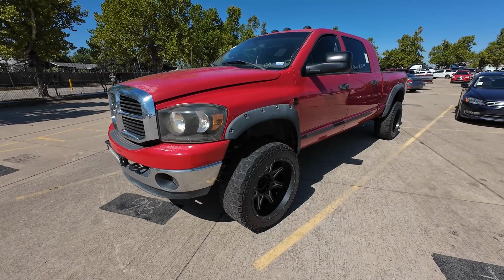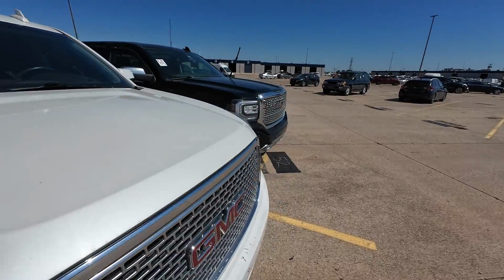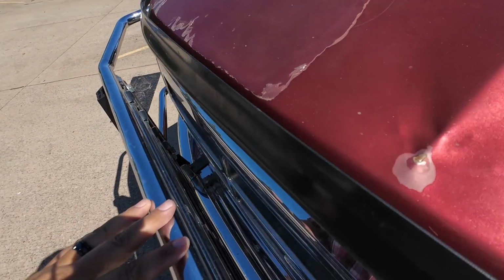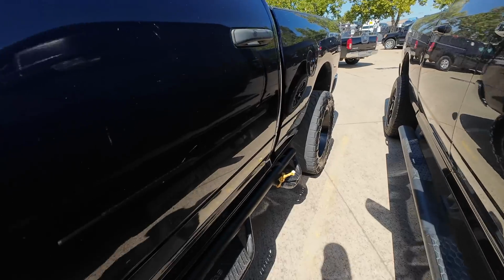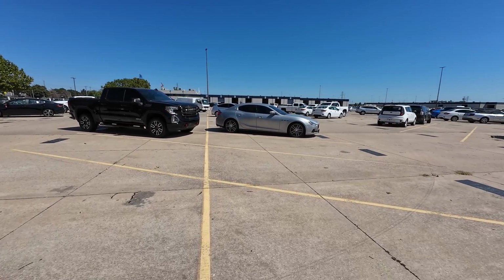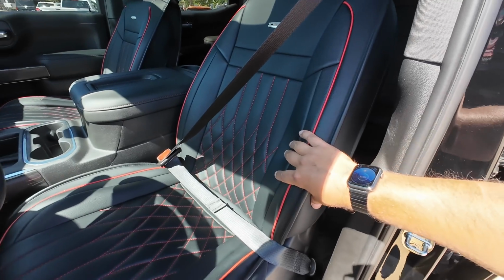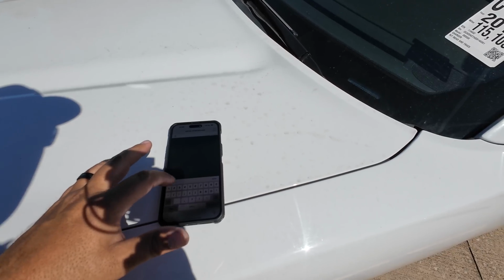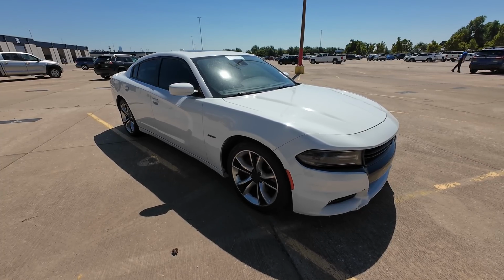Should I buy this Cheap RAM 3500 Cummins from the Dealer Auction?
Should I buy this super cheap RAM 3500 from Dealer Auto Auction?